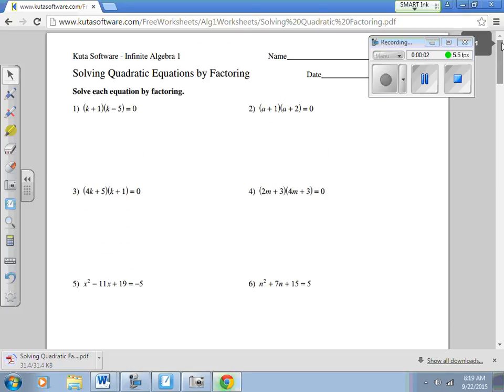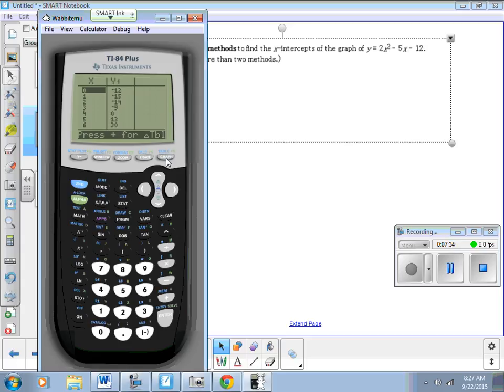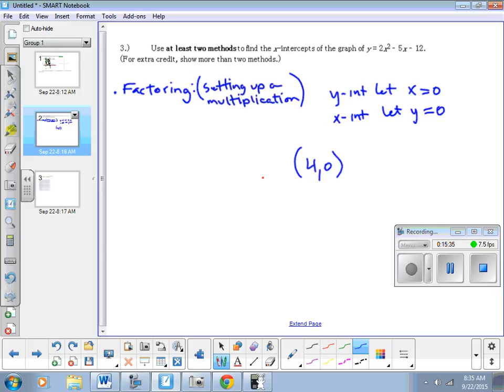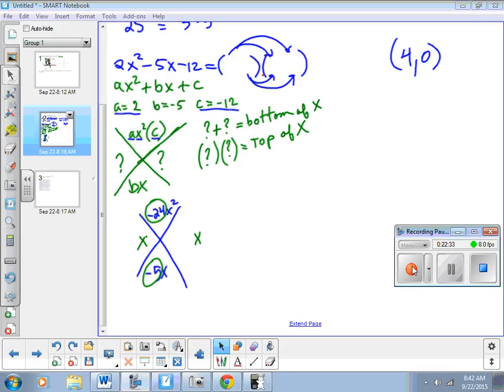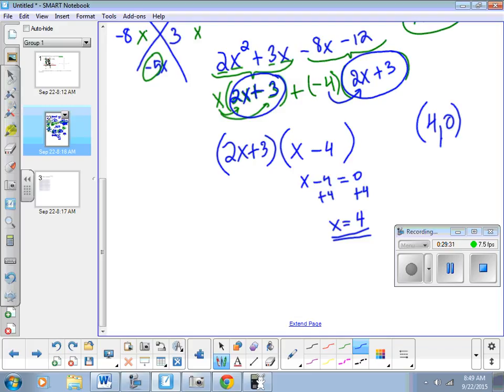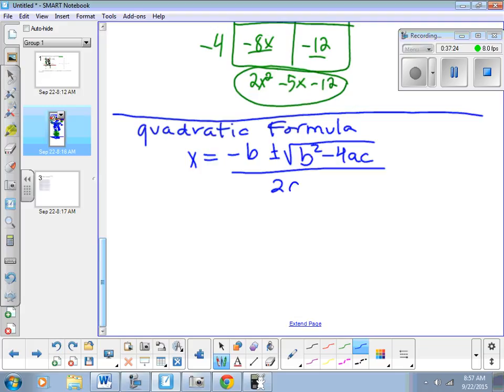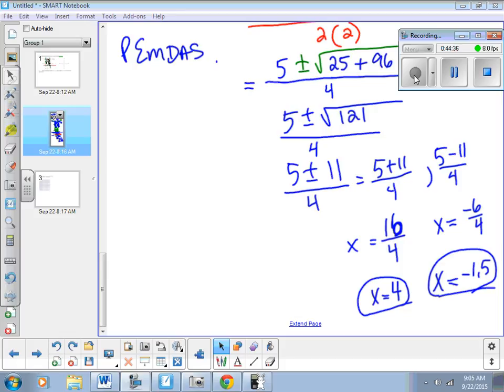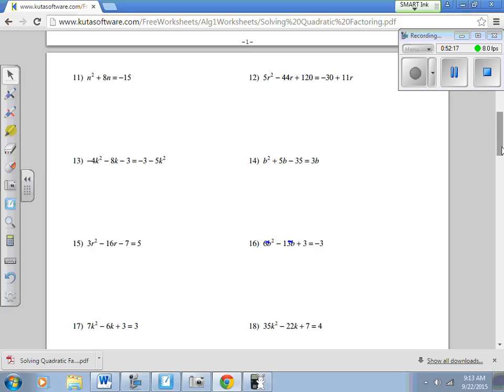September22 Alg 2 day 1 unit 2 factoring and quadratic formula